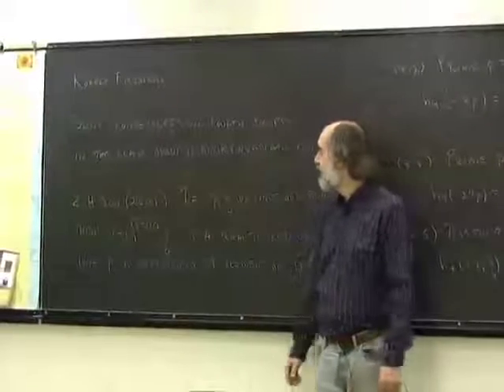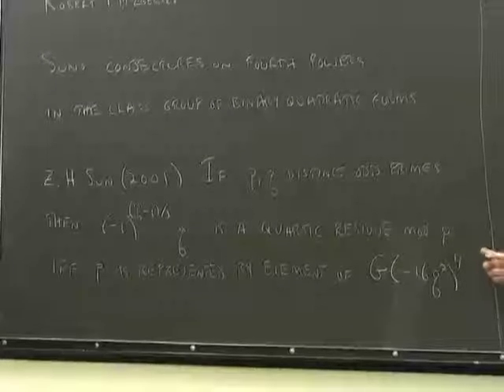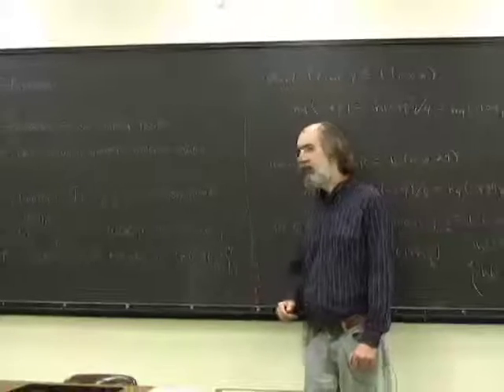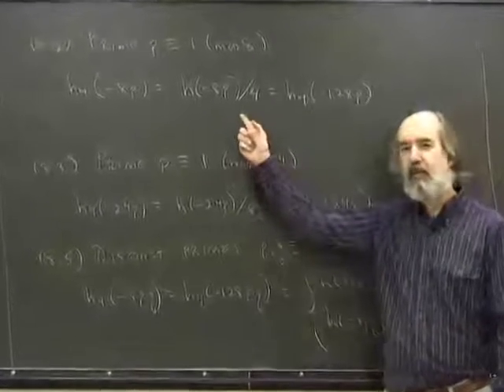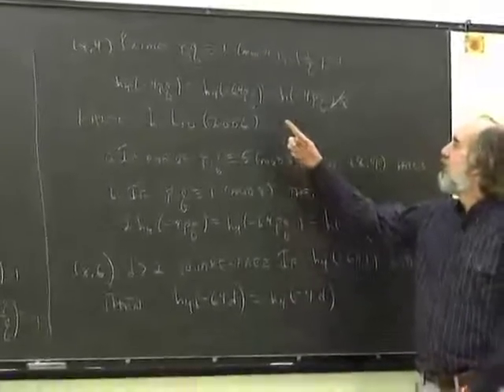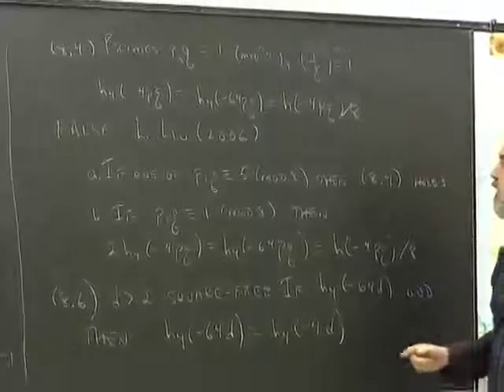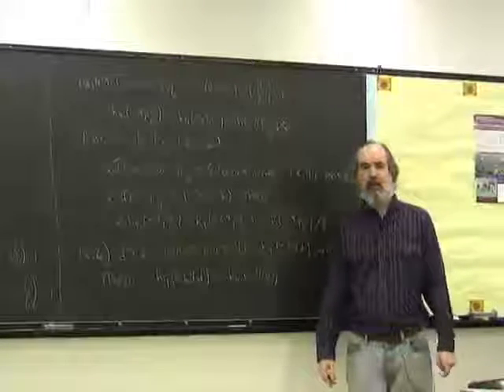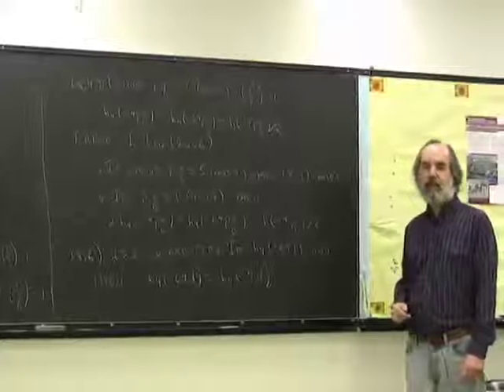Sun's Conjectures on Fourth Powers in the Class Group of Binary Quadratic Forms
Author:
Robert W. Fitzgerald
Southern Illinois University
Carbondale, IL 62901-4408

JNT-D-09-00091R1